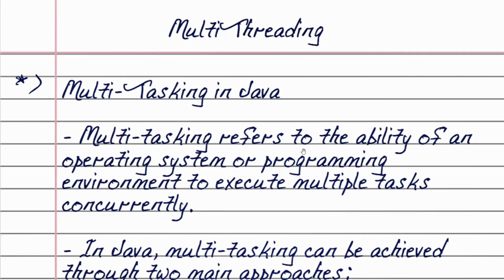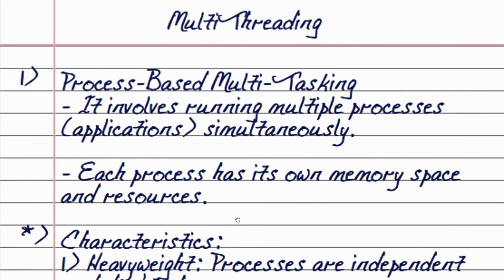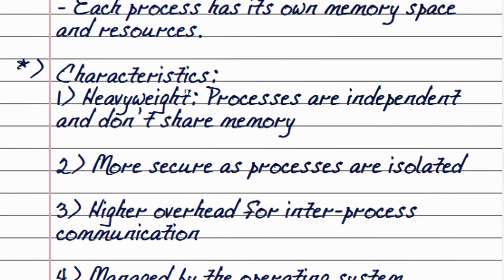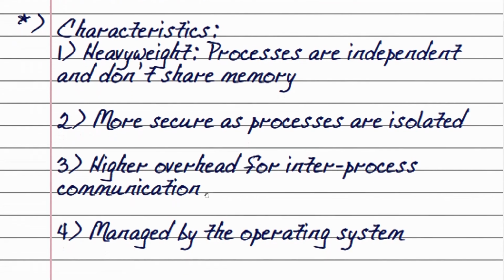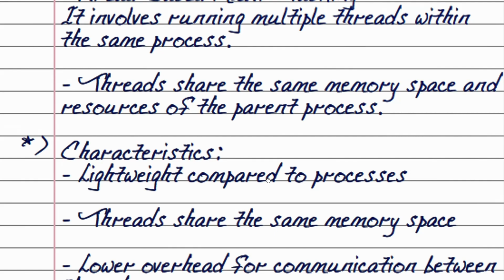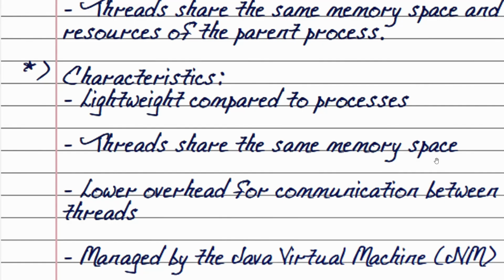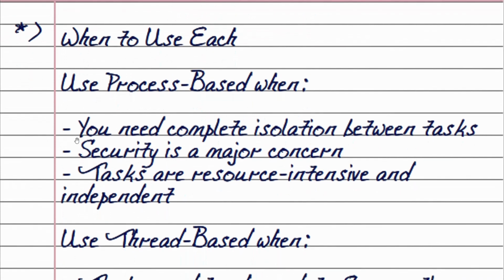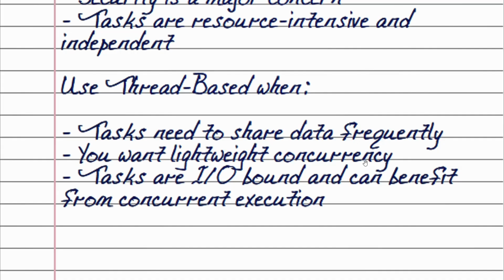Multi Tasking in Java | Multitasking vs Multithreading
Welcome to this in-depth tutorial on Multi-Tasking in Java! In this video, we break down the key differences between Process-Based and Thread-Based multi-tasking, with clear examples and practical demonstrations.

🔹 What You’ll Learn:
✅ What is Multi-Tasking in Java?
✅ Process-Based Multi-Tasking (Heavyweight, Independent Execution)
✅ Thread-Based Multi-Tasking (Lightweight, Shared Memory)
✅ How to Create Threads in Java (Thread Class vs Runnable Interface)
✅ Key Differences: Isolation, Performance, and Use Cases
✅ Best Practices for Efficient Multi-Tasking

📌 Why This Matters:
Understanding Process vs Thread is crucial for writing high-performance, scalable Java applications, especially in backend systems, Android development, and concurrent programming.